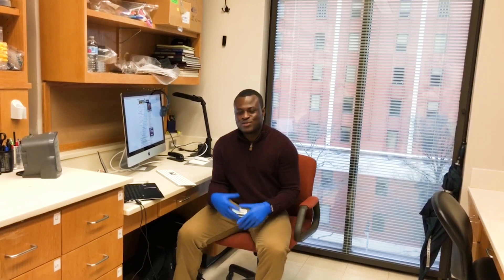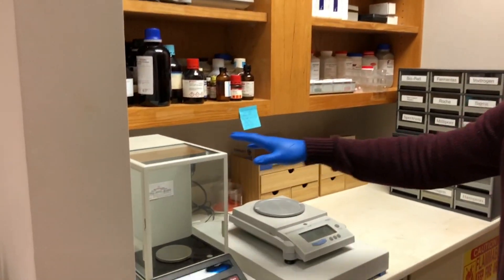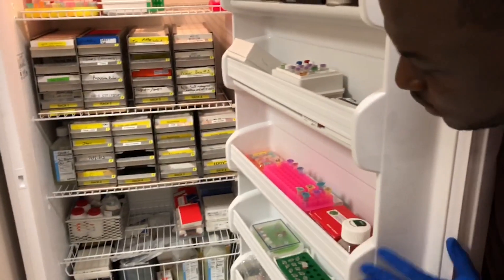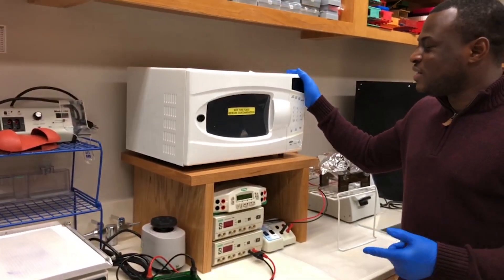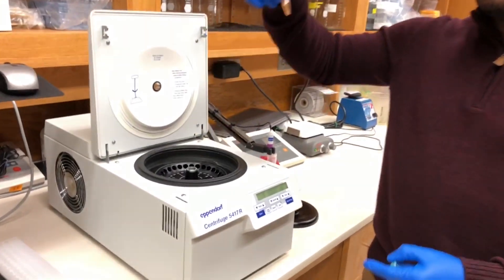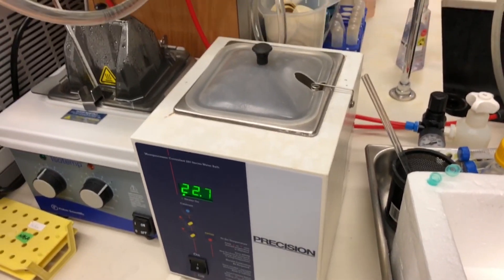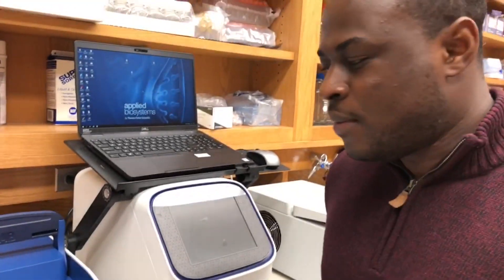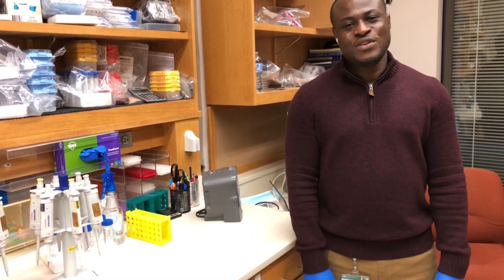MOLECULAR BIOLOGY LABORATORY EQUIPMENT | GRADUATE SCHOOL LAB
In this week's video, I take you on a short tour showing you some of the equipment I use in my PhD research and experiments. This video was recorded in one of the molecular biology labs at the University of Alabama at Birmingham. Hashtags : Molecular biology laboratory equipment. Molecular biology vs biochemistry. Molecular biology examples. Molecular biology topics